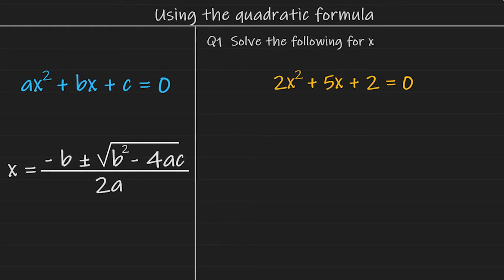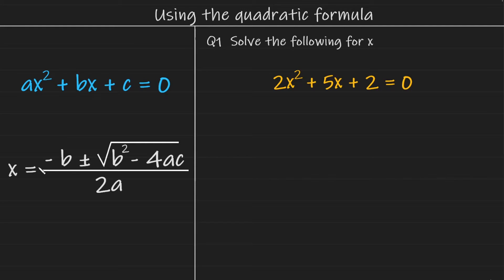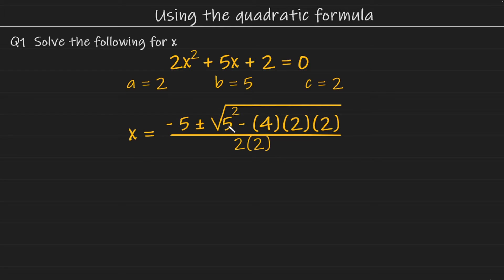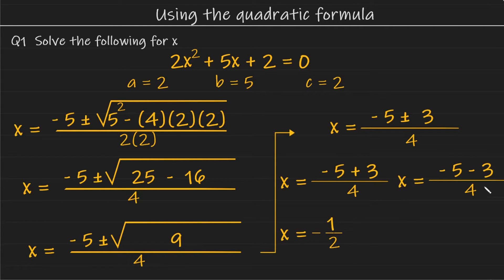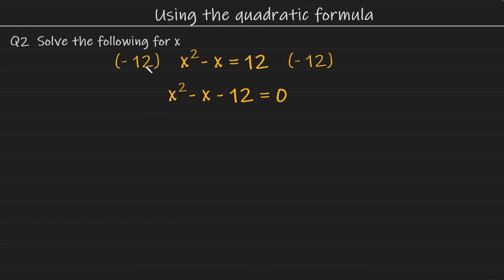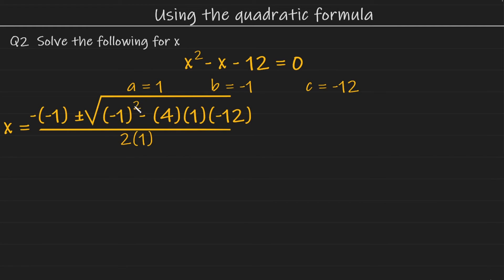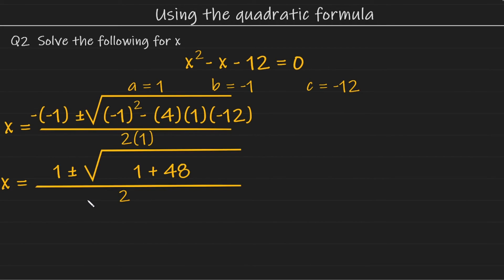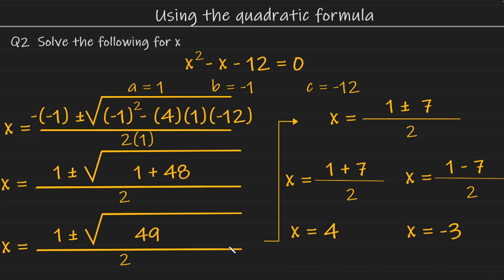The Quadratic Formula - GCSE Maths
Learn how to use the quadratic formula to solve quadratic equations. Examples include positive and negative numbers with clear commentary on how to approach questions.